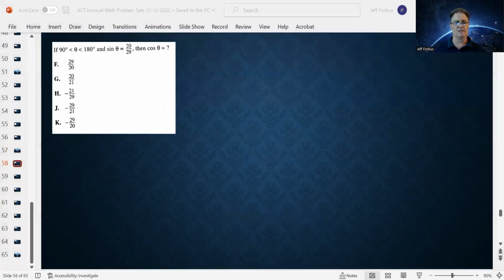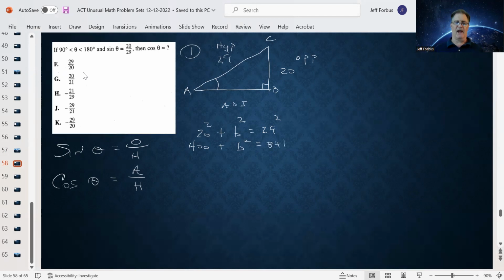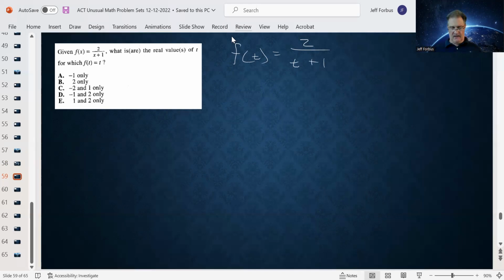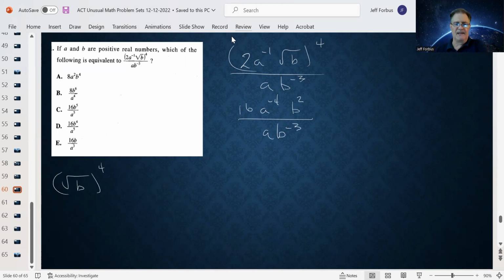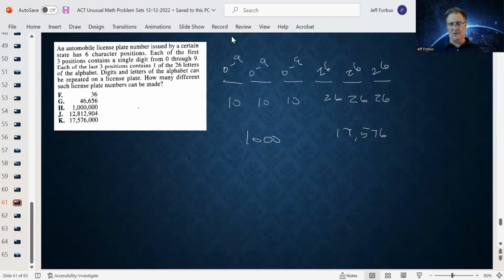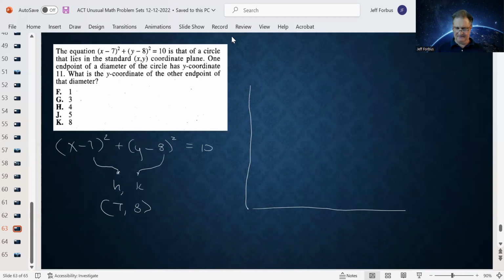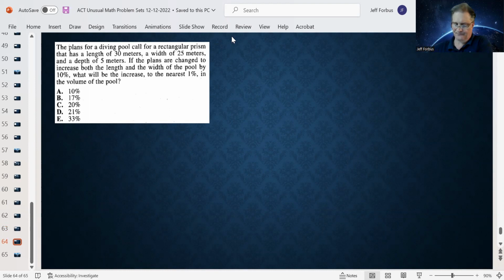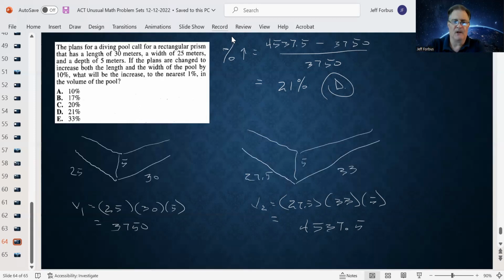ACT Math Review: Unusual Math Problems - December 2017 A10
This ACT math review video helps young adults understand the mathematical logic to solve specifically selected math questions from the December 2017 ACT. These problems have been selected because they are commonly misunderstood by the majority of the students I have trained.